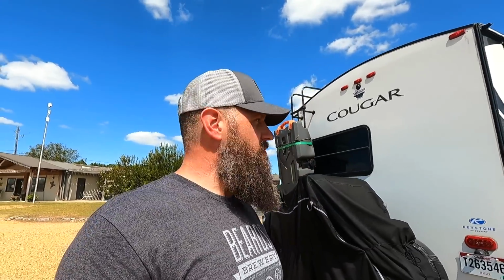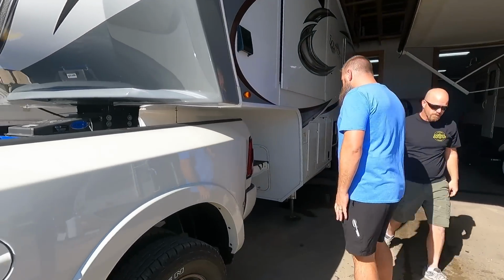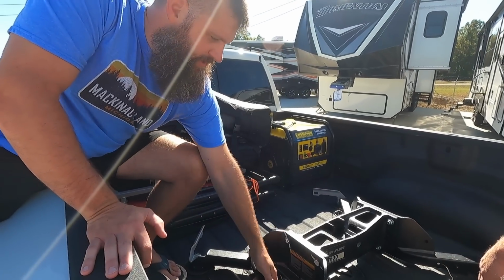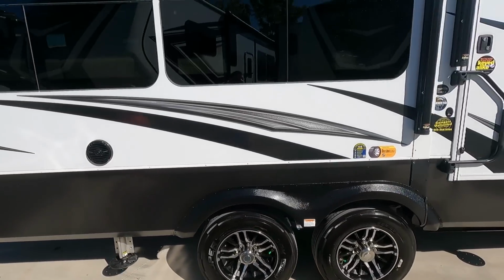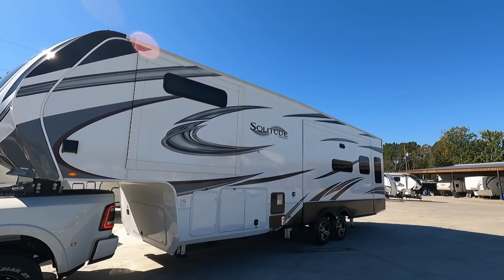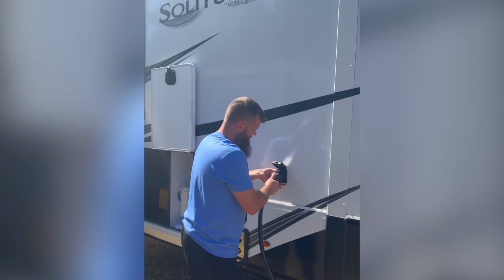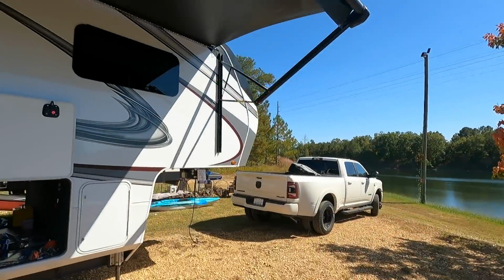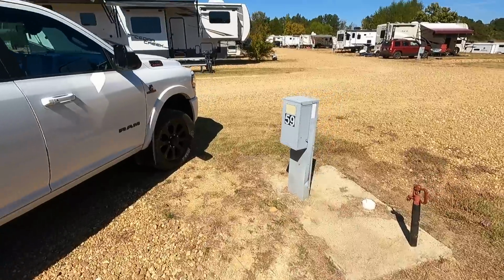We upgraded No more Lil' Cougar | RV Life | Keystone Cougar | Grand Design Solitude | RV USA | S1E15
In our long and grueling search for a new RV we finally found what we were looking for in Alabama! We upgraded our Keystone Cougar to a Grand Design Solitude!